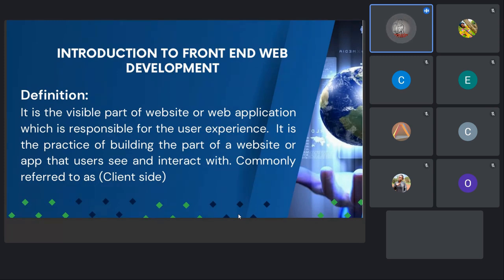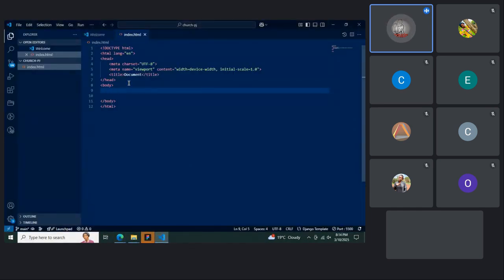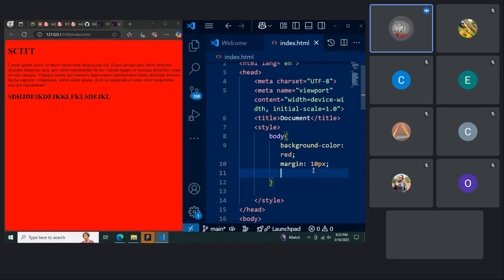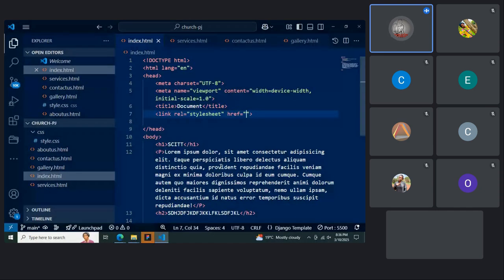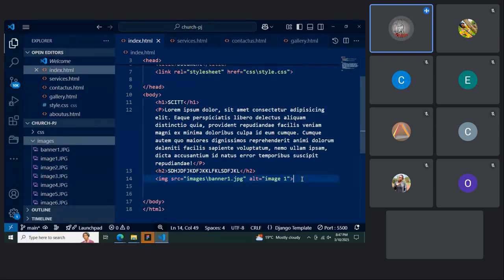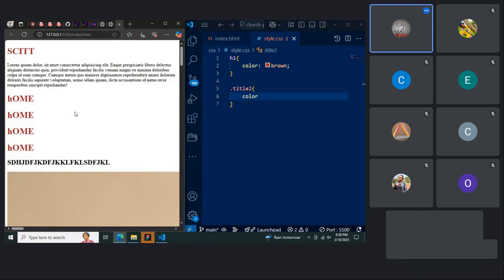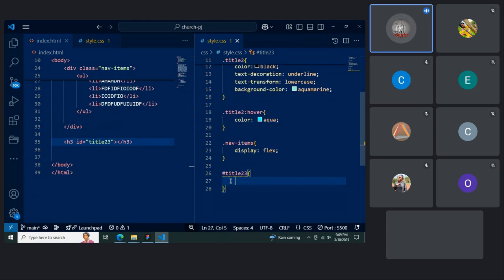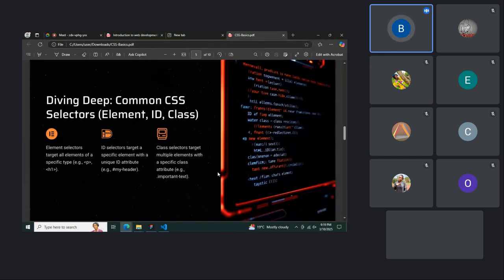Lesson 18. Front-End Dev Recap | HTML & CSS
🚀 In Lesson 18, we’re revisiting the core building blocks of web development—HTML & CSS! We’ve covered everything from structuring your web pages with HTML to styling them with CSS for responsive, user-friendly designs. Whether you’ve mastered the basics or need a refresher, this recap ties it all together with hands-on examples and practical tips. Let’s refine your front-end skills and build websites that shine! 💻✨